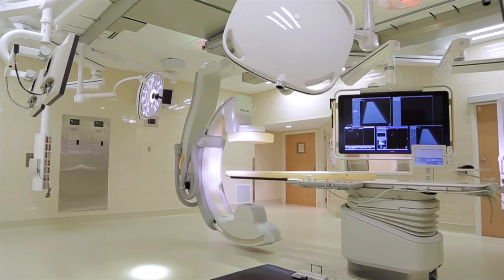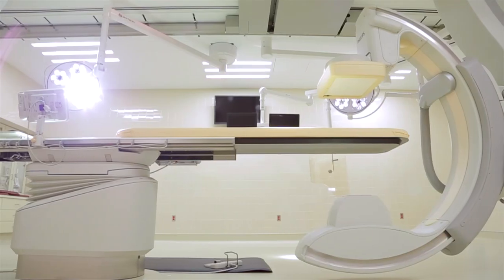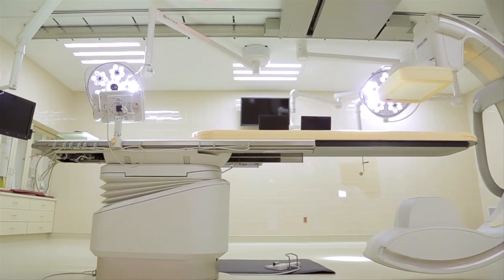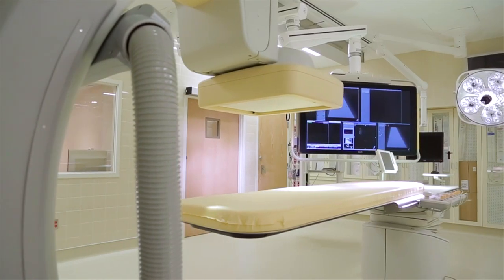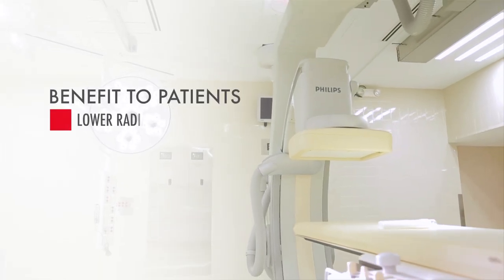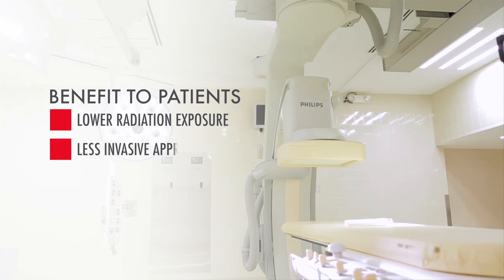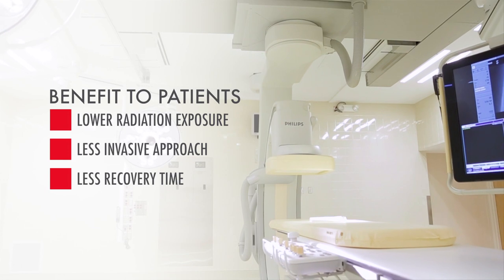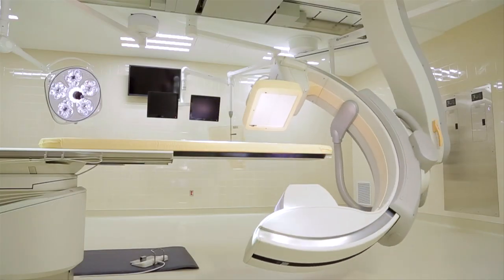St. Bernards Hybrid Operating Room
Welcome to the new St. Bernards Hybrid Operating Room of the Future. We are so excited to show you what we have to offer.

or call our HealthLine at